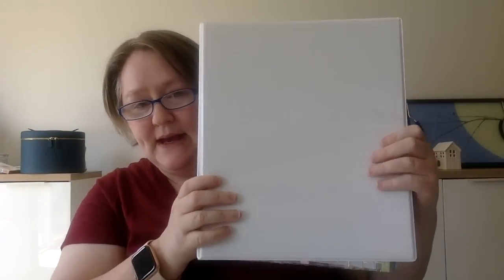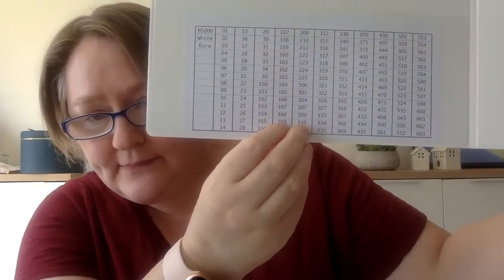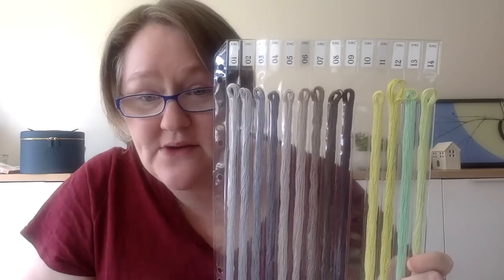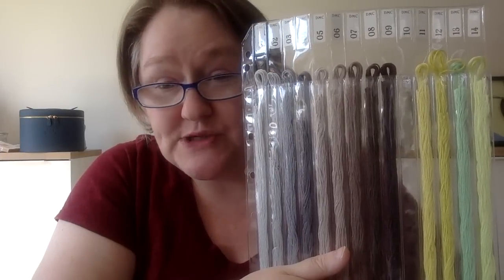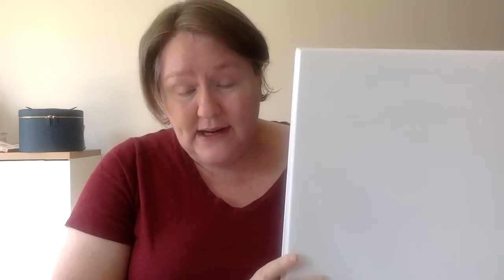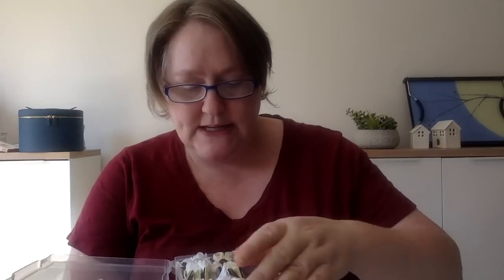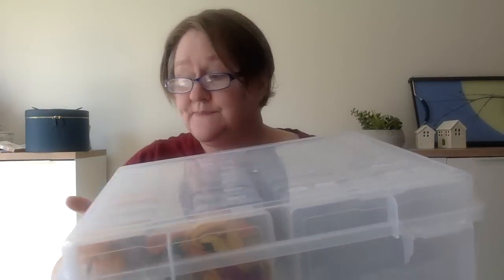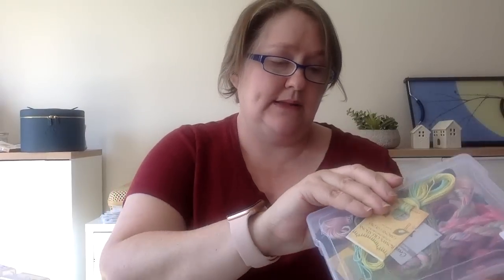Storing Embroidery Floss Using Flossanthology